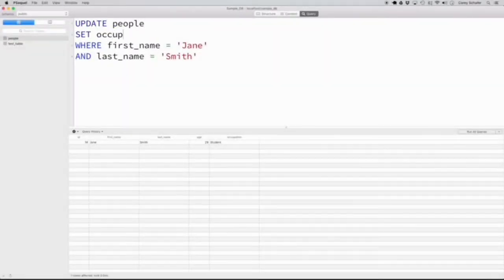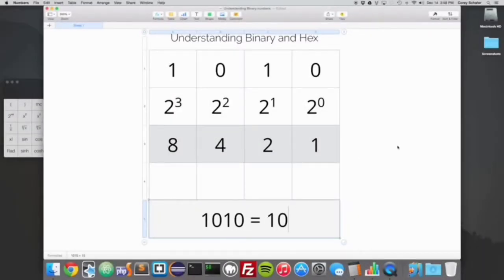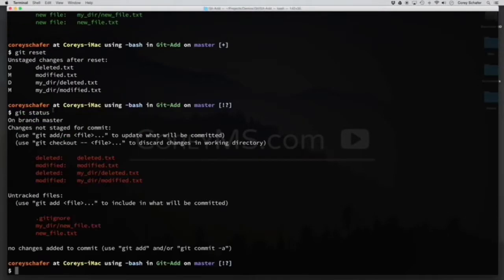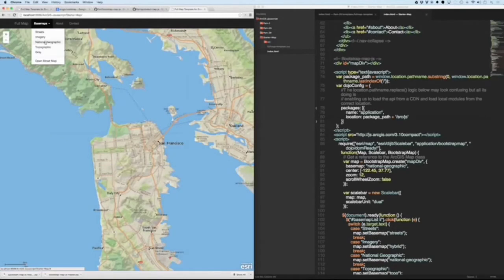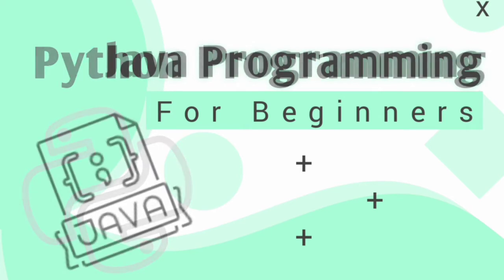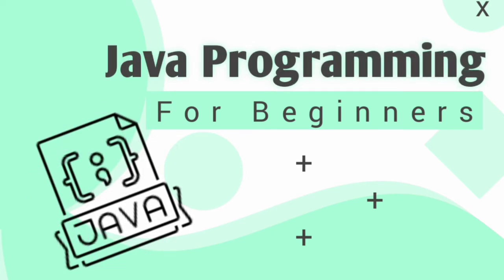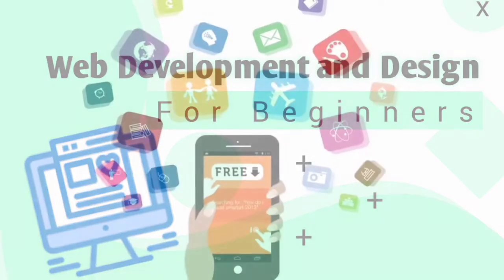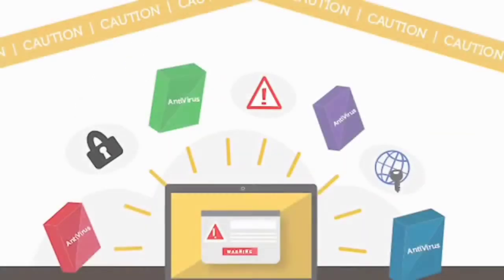INTRODUCTION VIDEO OF MY CHANNEL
Assalamu Alaikum, Hello Every One, How is it going?
My name is Sebbene, and i will like to welcome you to my youtube channel.
This channel will mainly focused on tutorials and walkthroughs for software developers, programmers, graphic designers or anyone else who will like to learn the fundamental concept of programming languages and tools that will be used on daily basis, we will cover topics of all different levels.